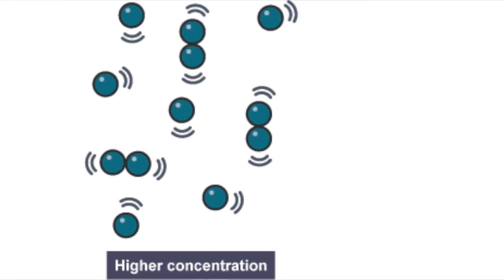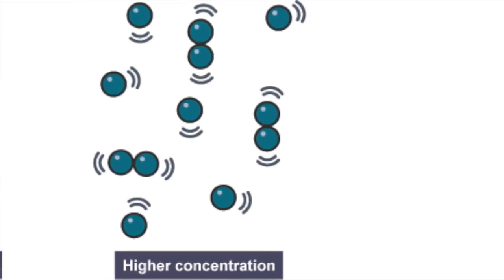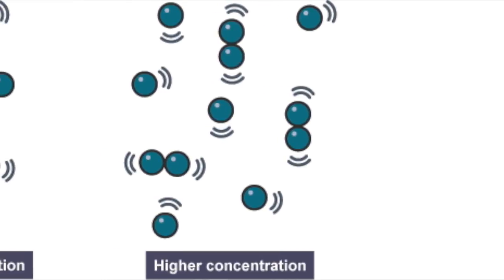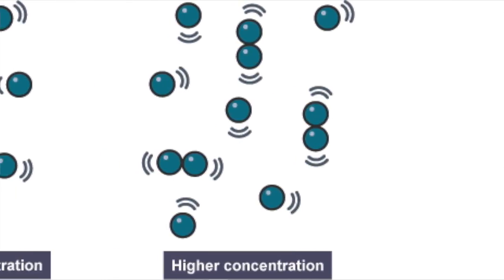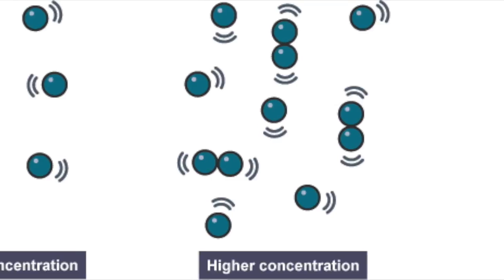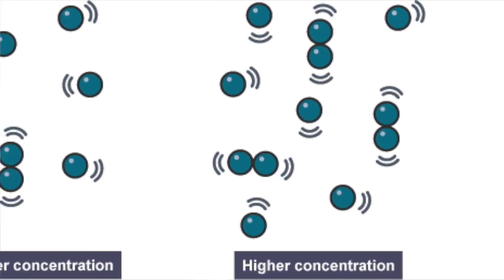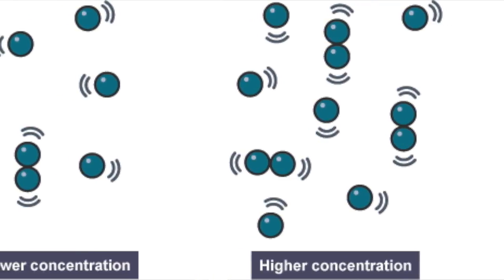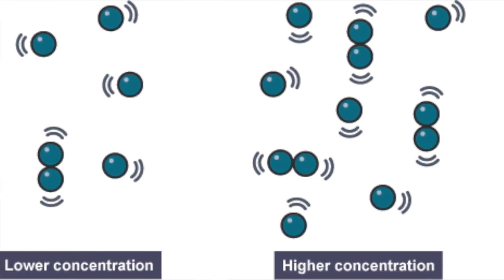Episode 4 Factors that Affect Reaction Rates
This video is about Ep. 4 D Science C Lab